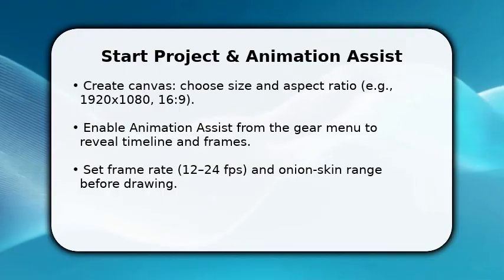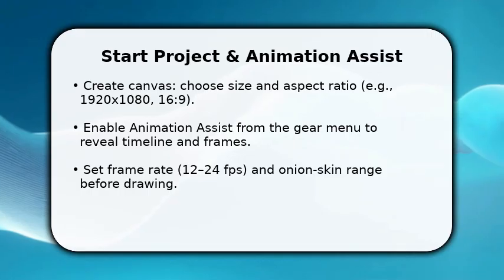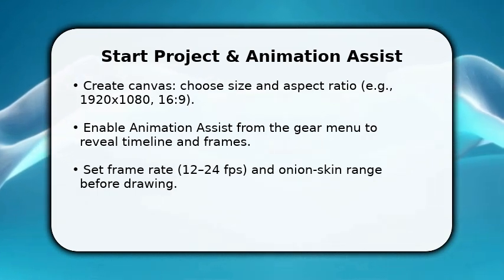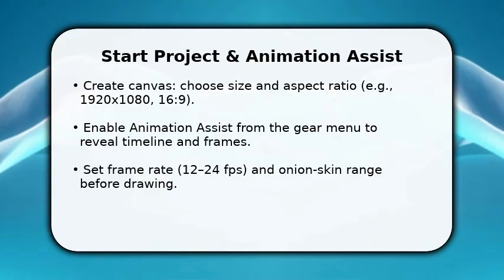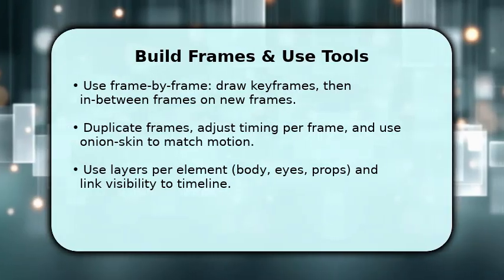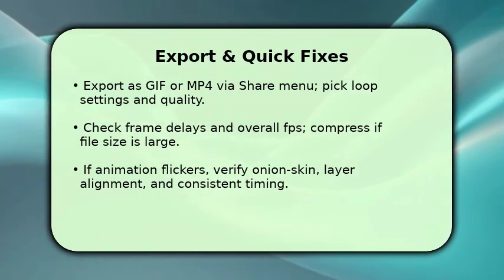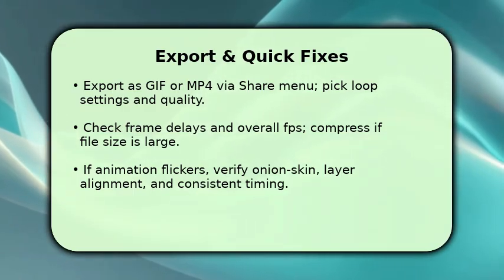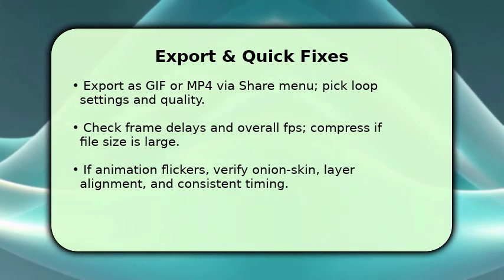How to Use Ibis Paint for Animation - Easy Guide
Dive into the world of animation using Ibis Paint, a user-friendly tool designed for artists and animators alike. This video provides an easy guide on how to harness its features effectively, from basic setup to creating your first animated masterpiece.